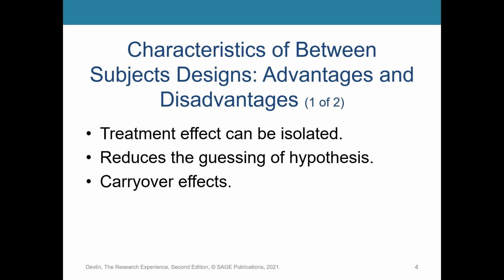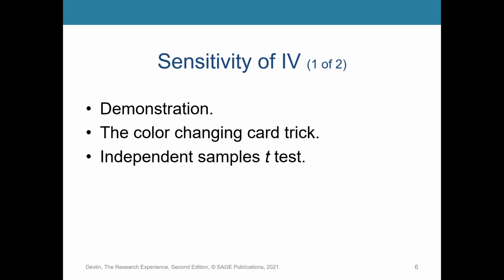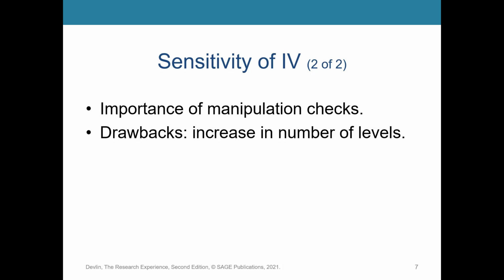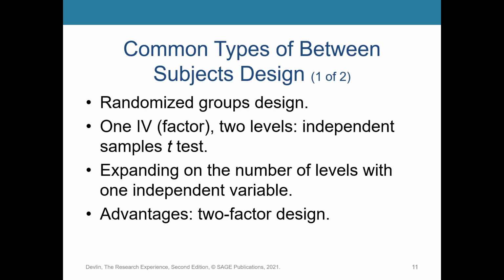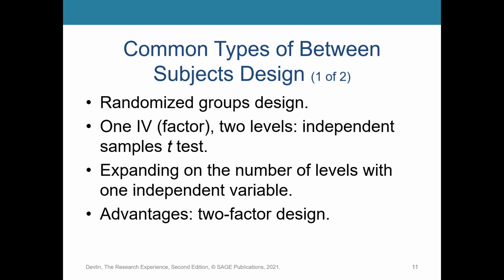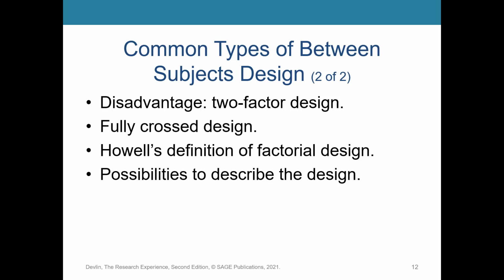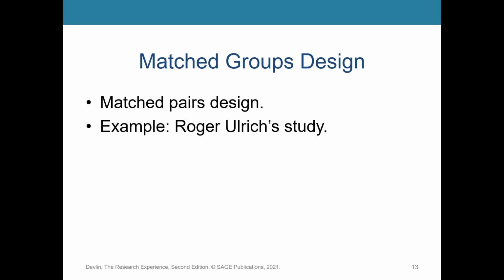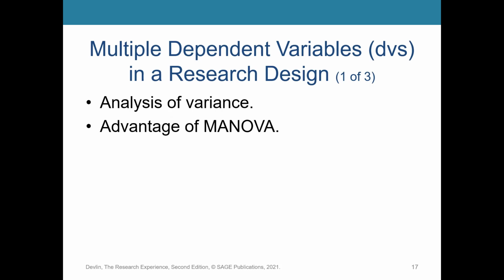Between Subjects Designs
This video provides an overview of between subjects designs.